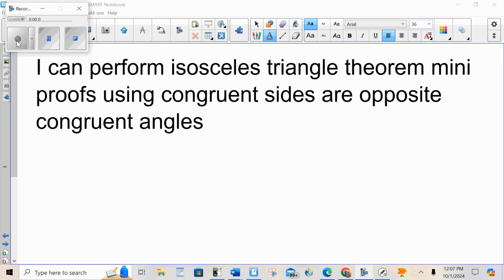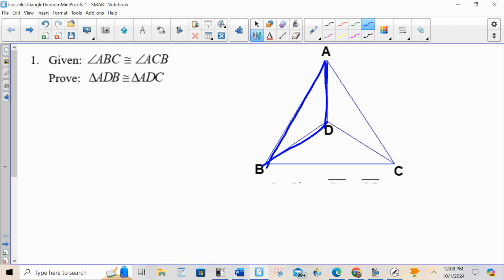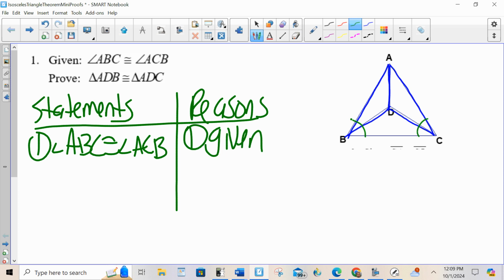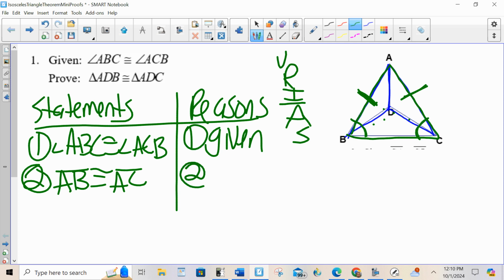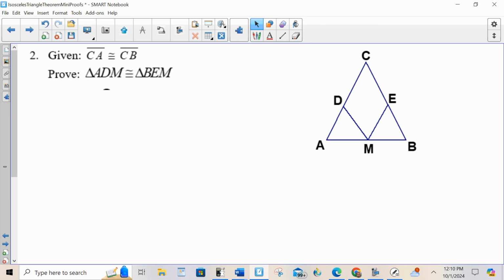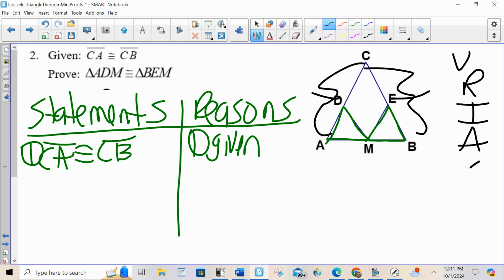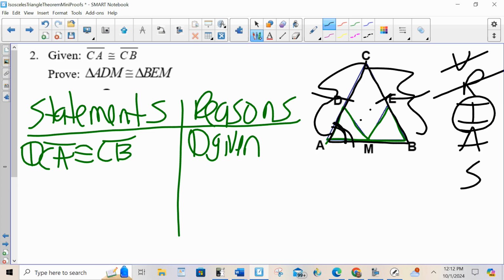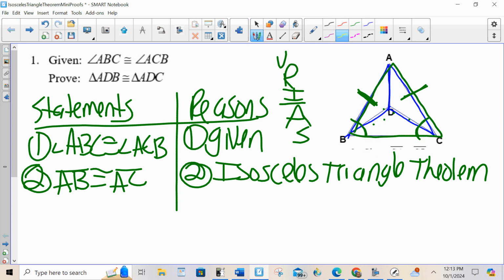Isosceles Triangle Theorem Mini Proofs